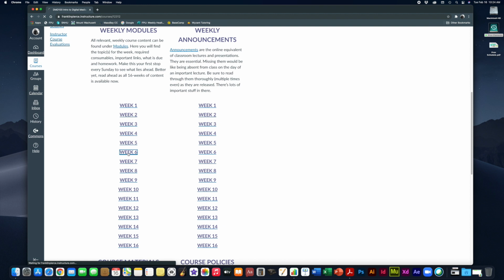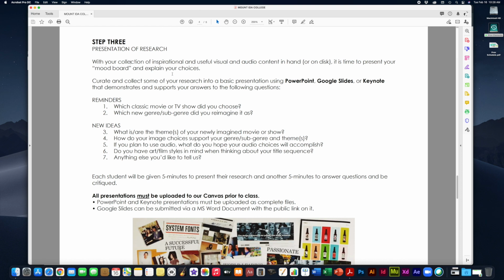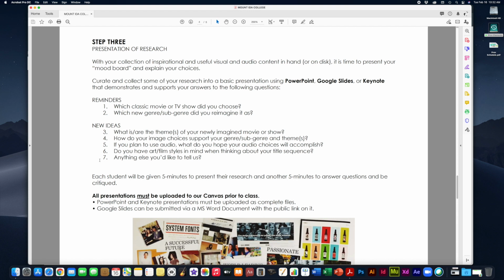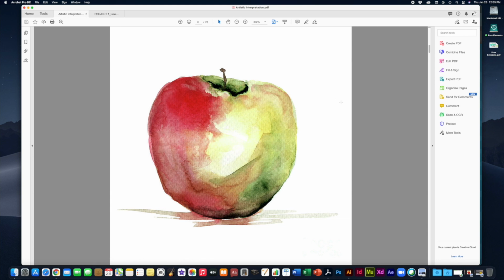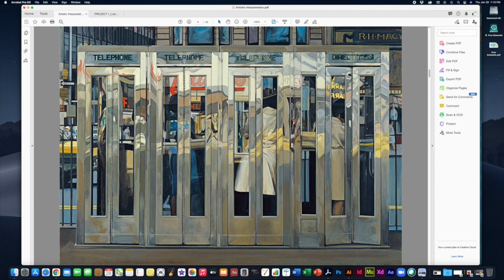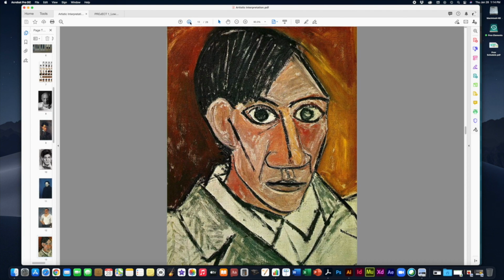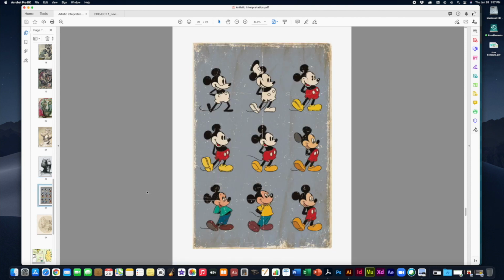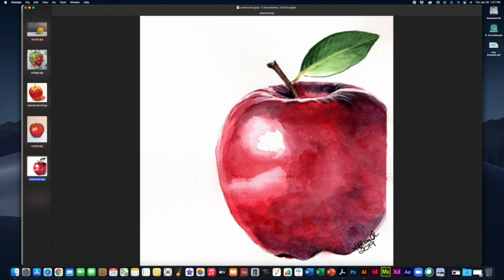DMD100 WEEK 6